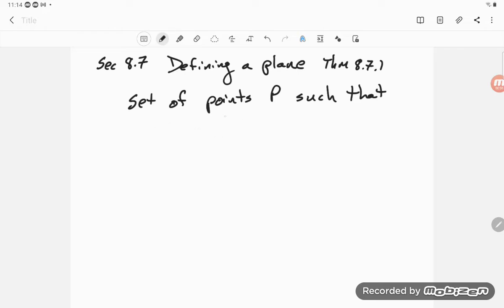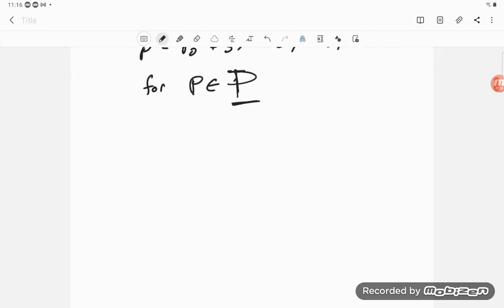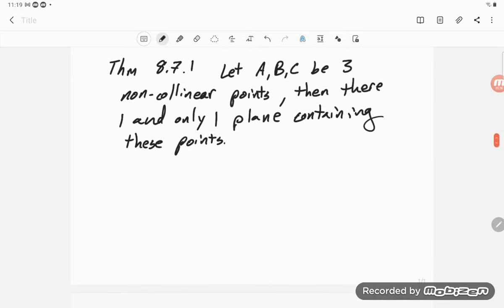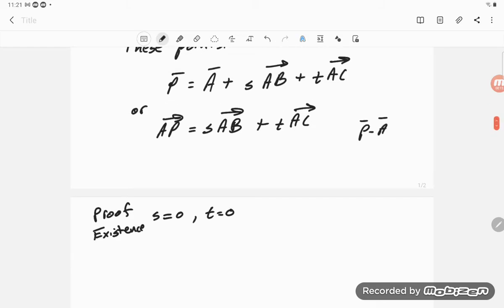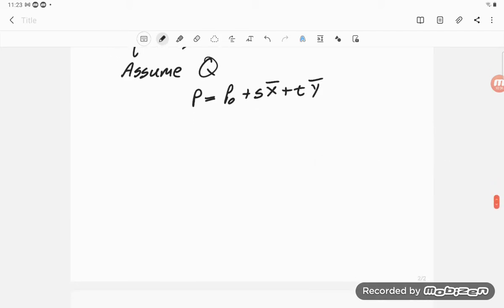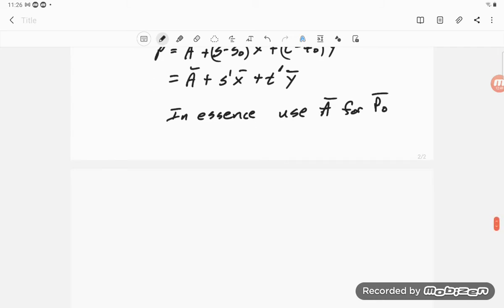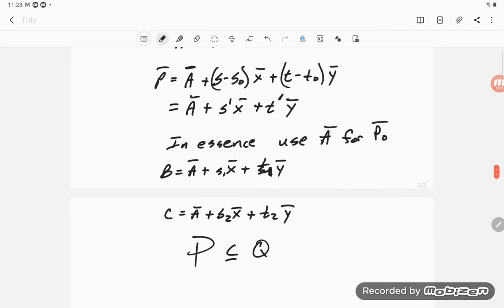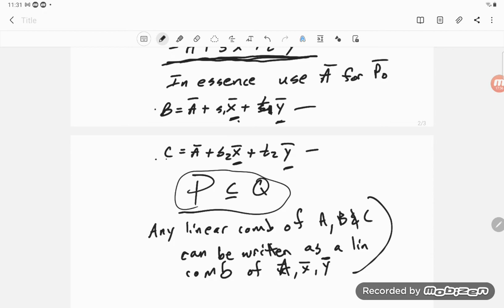s8 7DefiningPlaneThm8 7 1